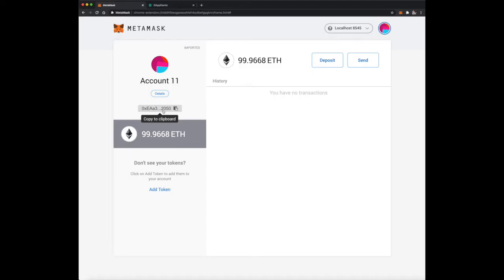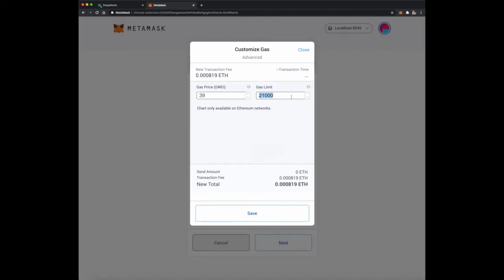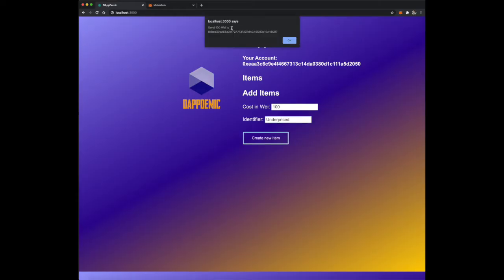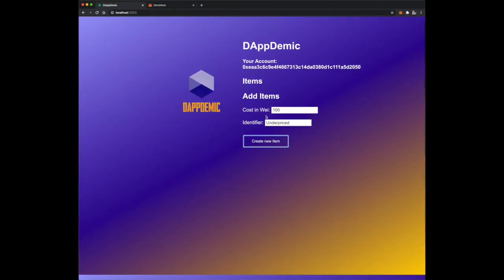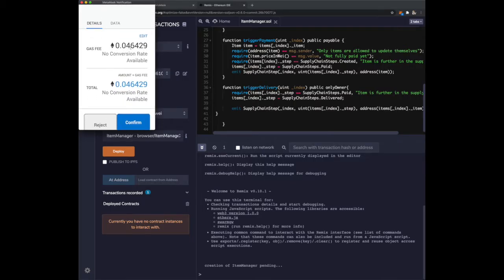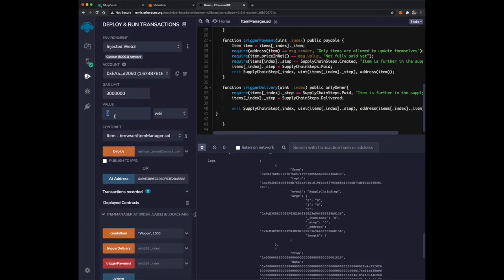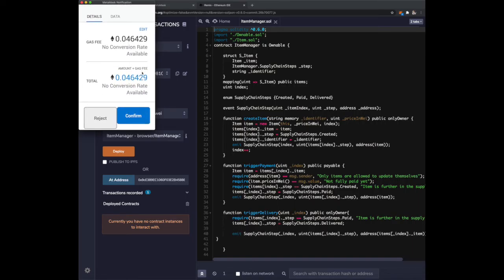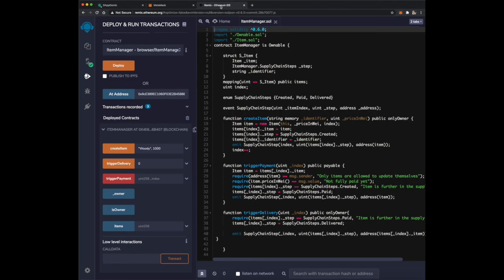EthIndia Online: ChainRunner Hackathon | DAppDemic | Hrithik Sharma | Solo participation.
A Supply Chain platform to handle payments,  deliveries and withdrawals for any Item created.